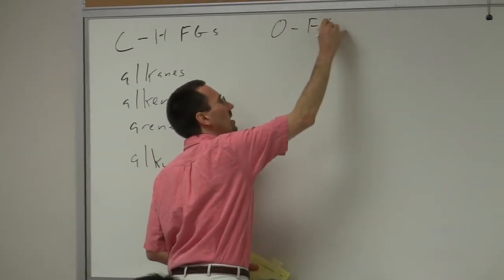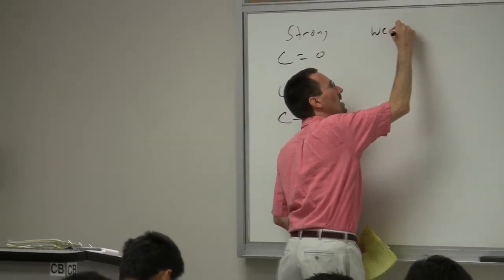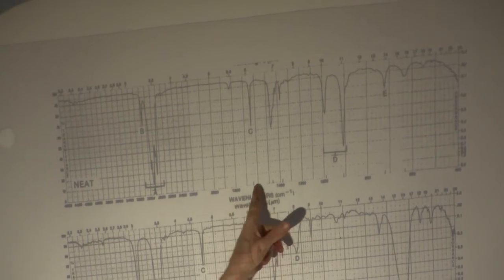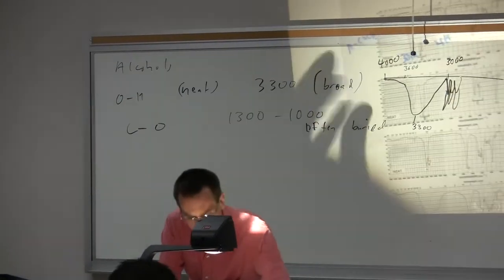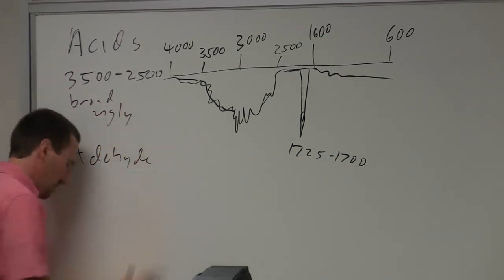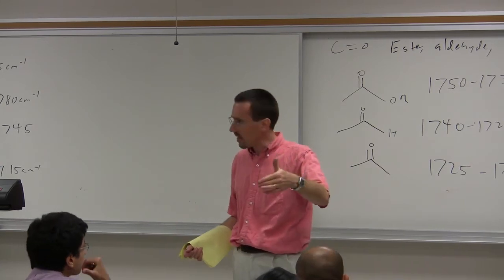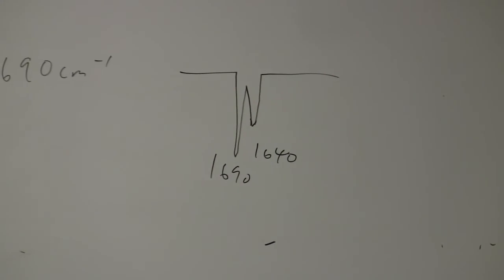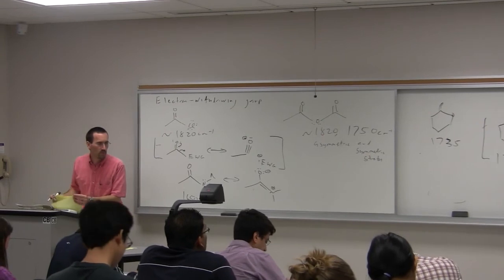Chem 203. Organic Spectroscopy. Lecture 02. C,H,O-Containing Functional Groups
Lec 02. Organic Spectroscopy -- Infrared Spectroscopy -- C,H,O-Containing Functional Groups.